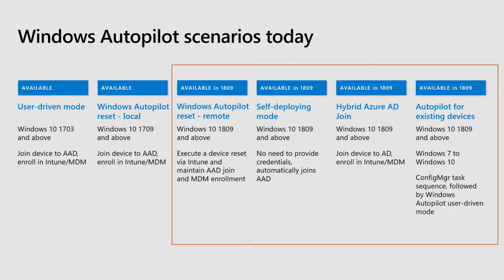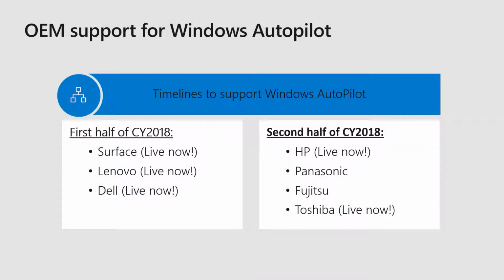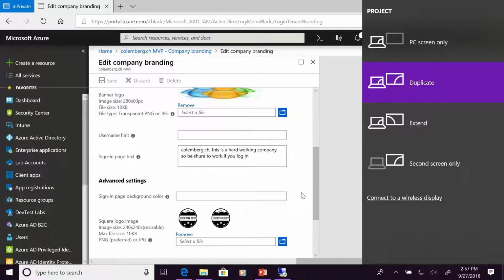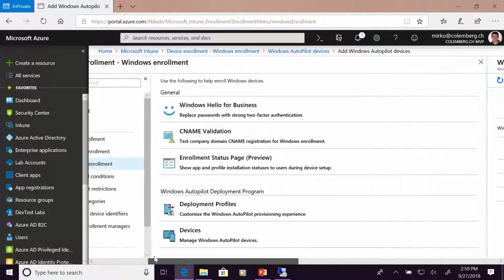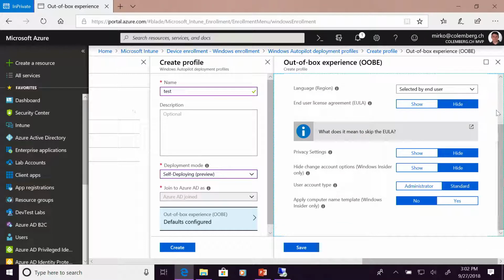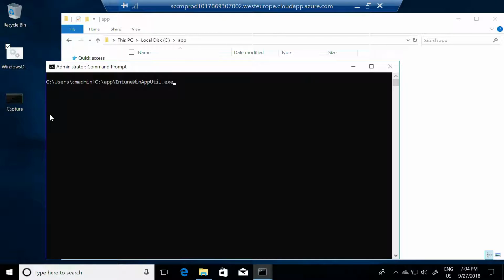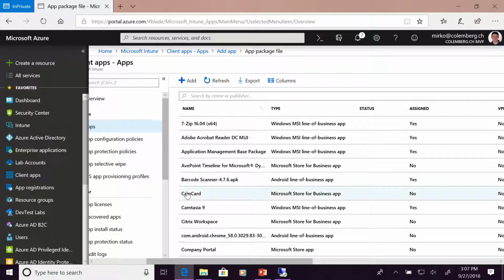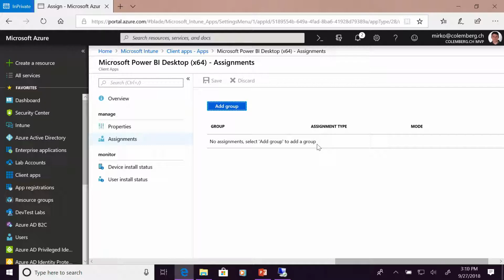Embracing modern management with Microsoft 365 - THR3080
Need a modern management solution for devices? Join Microsoft MVP, Mirko Colemberg to see how simple it can be to manage devices. In this session he demonstrates how to integrate Autopilot with Azure Active Directory and Microsoft Intune. He also discuss the ideal job roles within your company to start embracing the modern workplace.